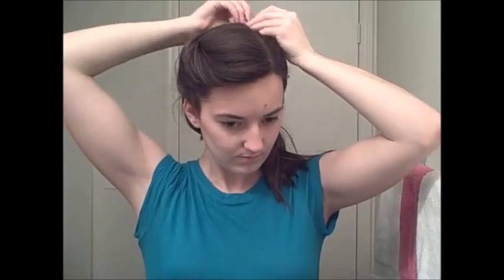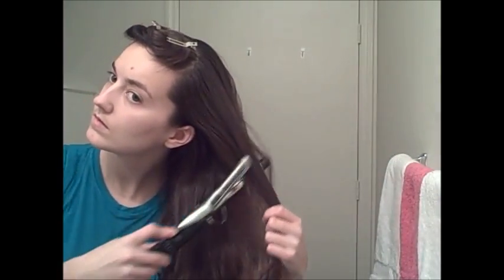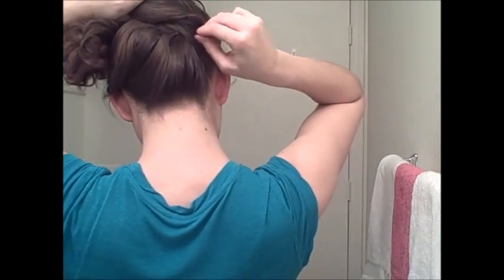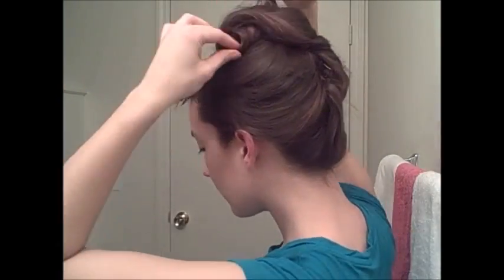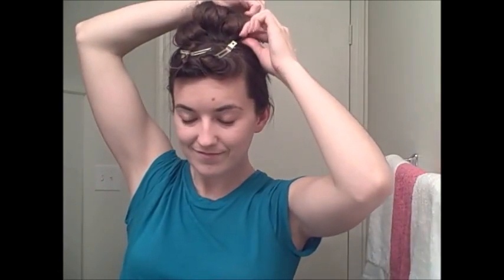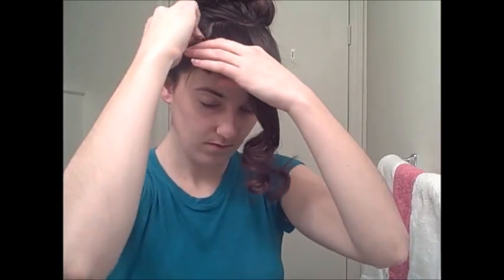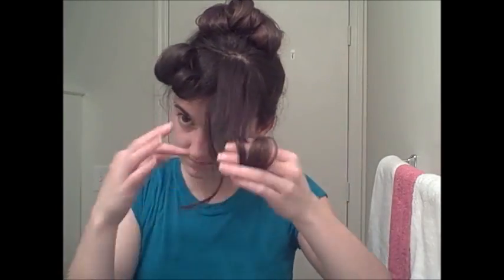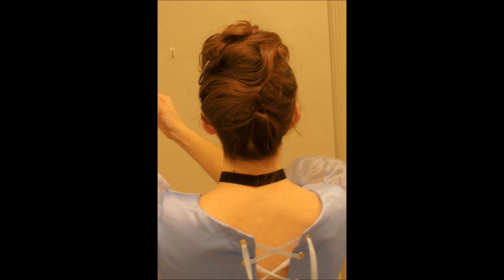How To: Cinderella's Ballgown Hair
So I've done Cinderella's hair before, but not as well as I know I can, so I gave it another go! Of course, this time round the overall hair looks better, but the bangs were better on the first one. Ah well!

How To:
- First section out a front portion of hair for the bangs: from the right to left side of the forehead.
- Pin up and keep out of place.
- Curl all hair at least midway, if not all the way to the roots.
- Brush hair to one side and tipping head over, brush forward as well.
- On back of head, place bobby pins in crosses up the middle starting from the mid-bottom.
- Brush hair from side towards the back and fold over pins.
- Twist hair up leaving end on top of the head.
- Pin twist into place.
- Divide top curls into three sections.
- Roll each section under into three rolls. Pin into place.

(For more fullness on the sides, rat side hair before working into the twist).

Bangs
- Brush bangs over face.
- Curl all bangs under (or over).
- Roll bangs (either under or over) tucking ends into the middle
- Secure into place using bobby pins.

Add headband and ballgown!